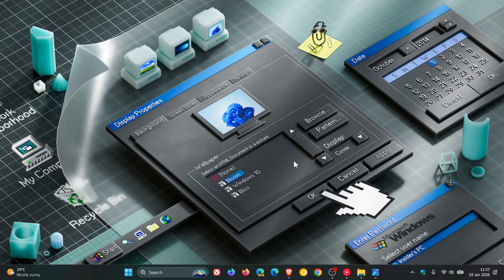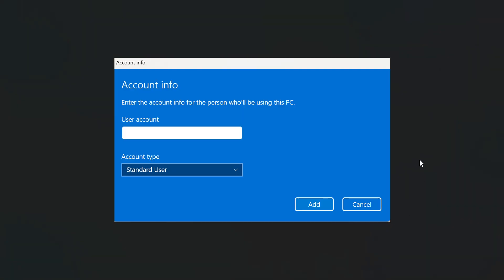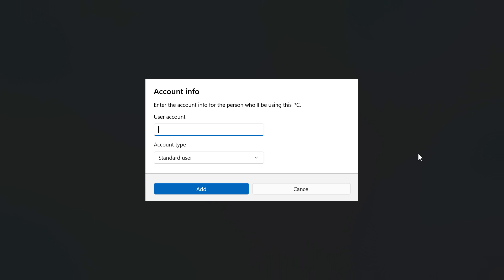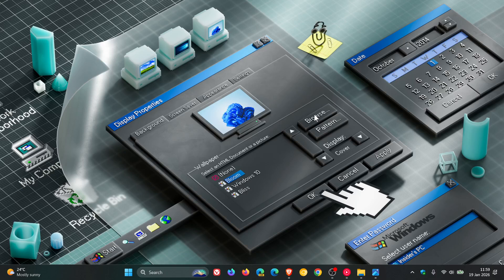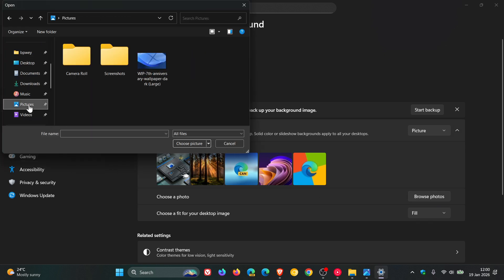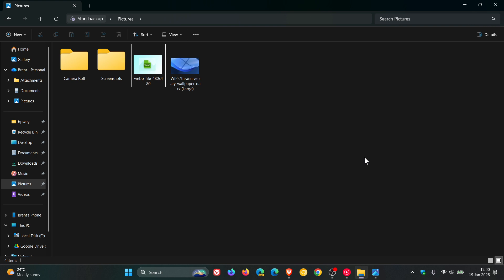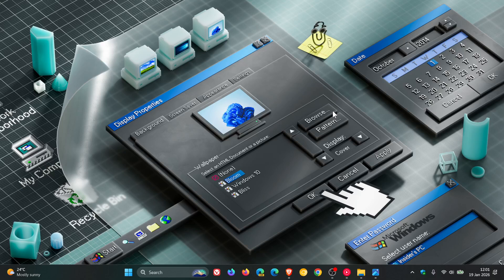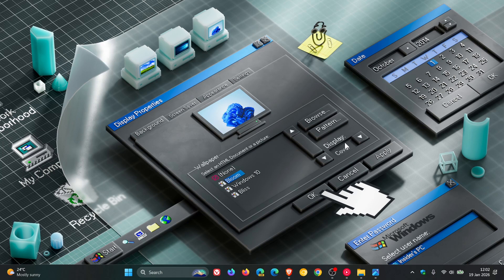Windows 11 Now Supports .WebP Wallpapers: What’s New in Beta Build 26220.7653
Here's what's new in the latest Beta channel Insider build with update KB5074157.